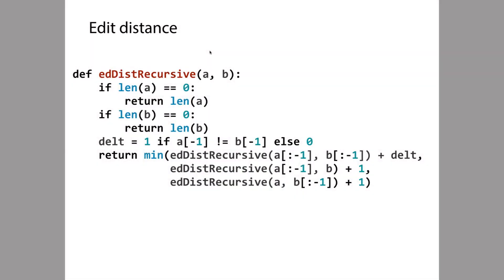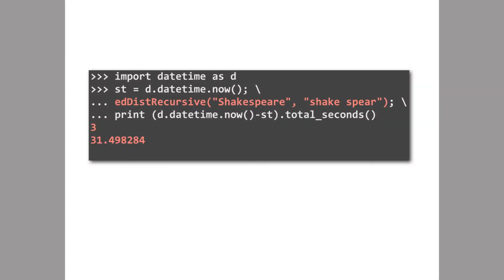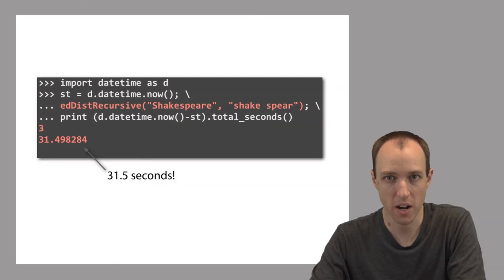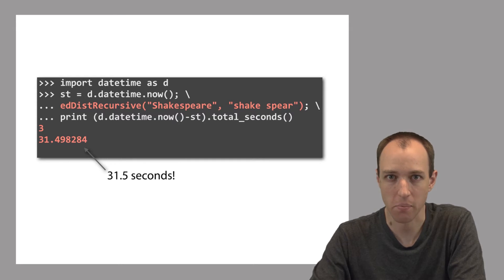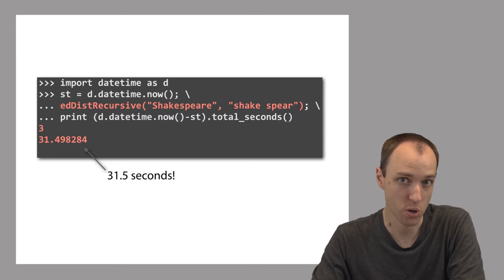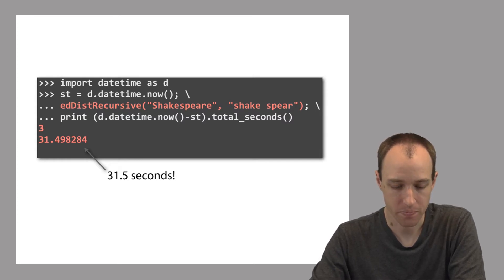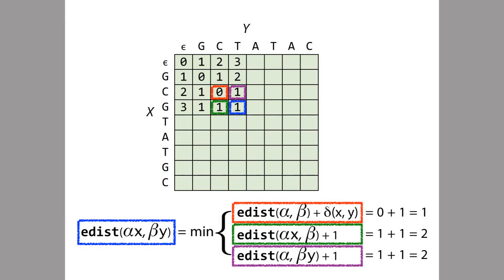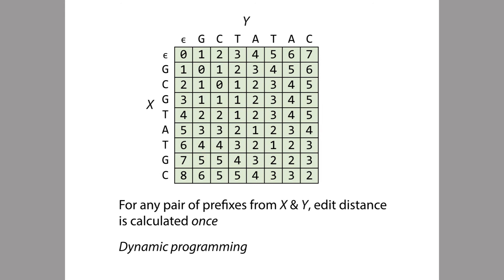ADS1: Using dynamic programming for edit distance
We discuss a dynamic programming algorithm for finding the edit distance between two strings.